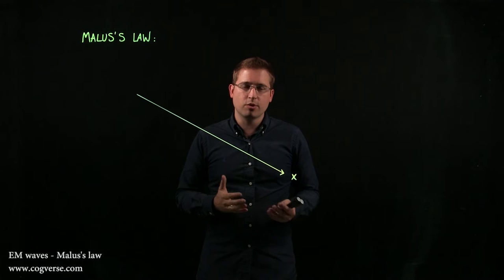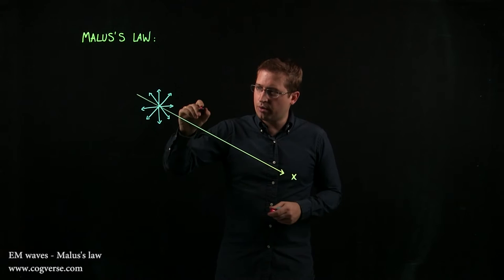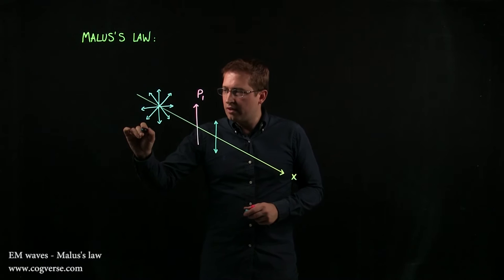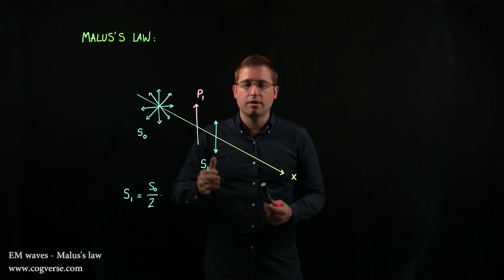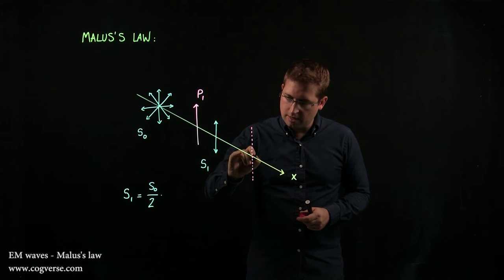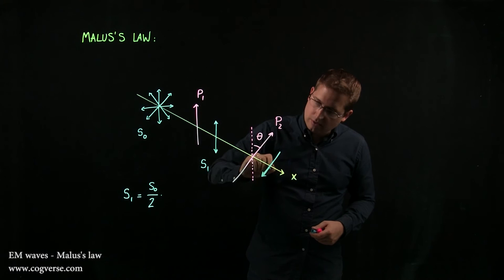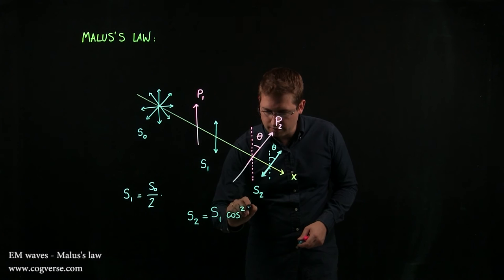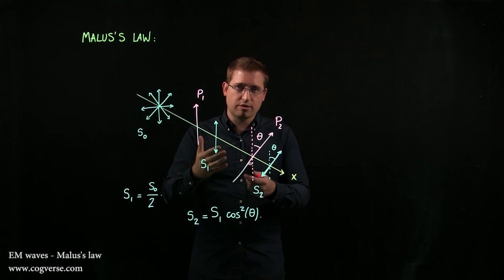25 - EM waves - Malus's law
Introductory Physics - EM waves - Malus's law